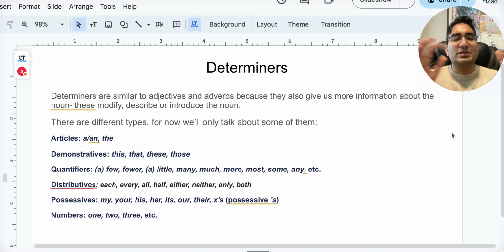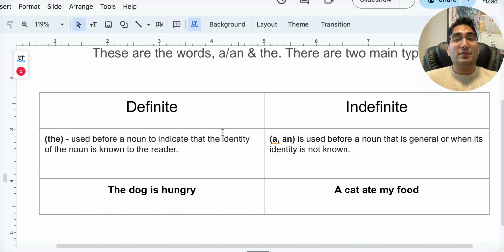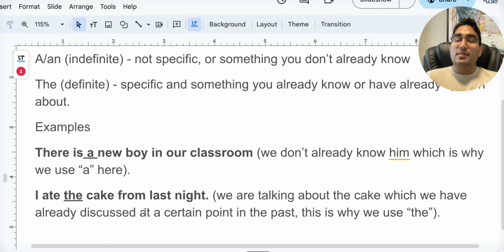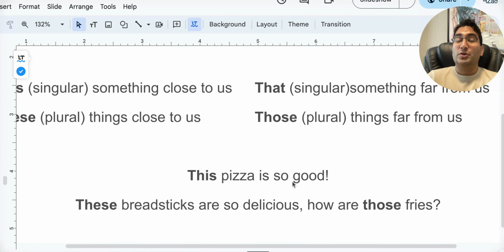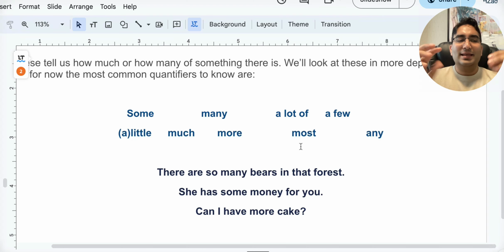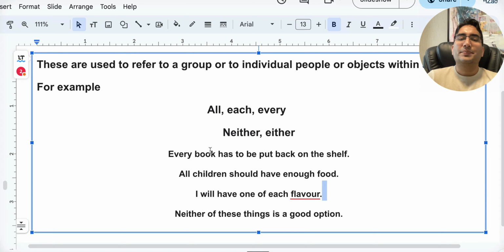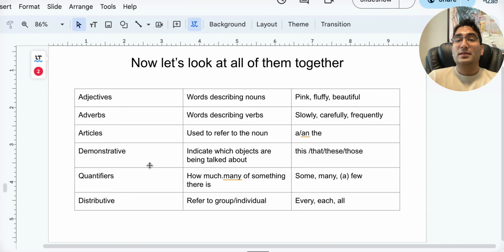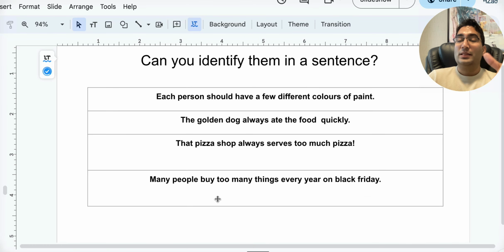Class 1.6: Proper English Usage: Articles + That/These + Either/Neither + So many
10 hours/20 hours/30 hours/50 hours packages available.

Master proper English usage of articles, "that" vs. "these," "either" vs. "neither," and "so many" with expert guidance from HZAD EDUCATION. Enhance your grammar skills and improve your overall English proficiency. Learn how to use these common grammar elements correctly to ensure clarity and precision in your writing and speaking. Prepare effectively with comprehensive tips and strategies.